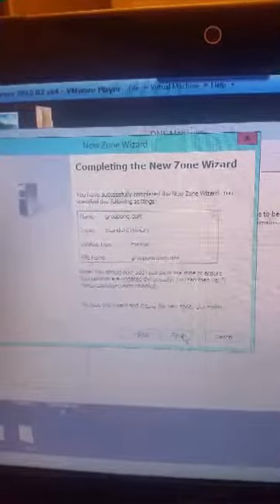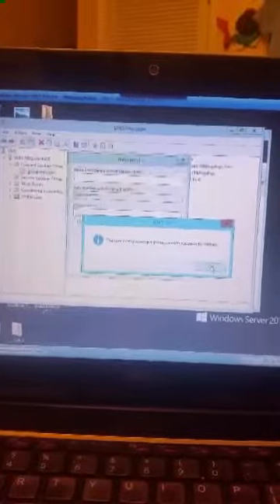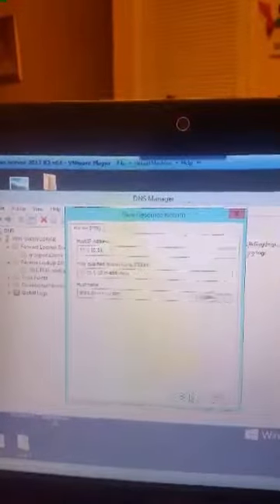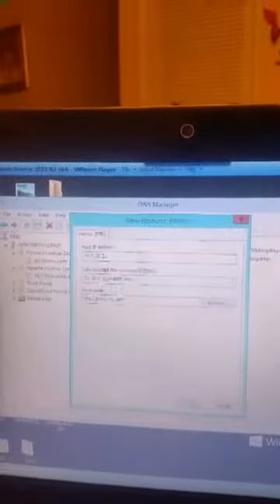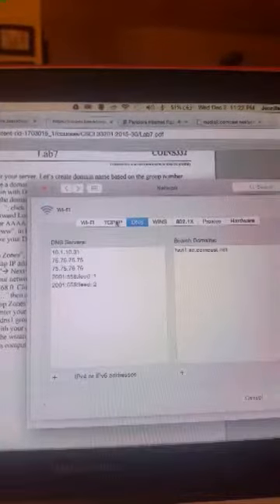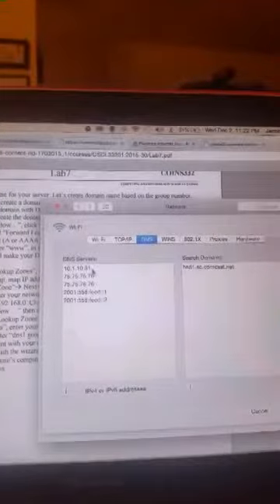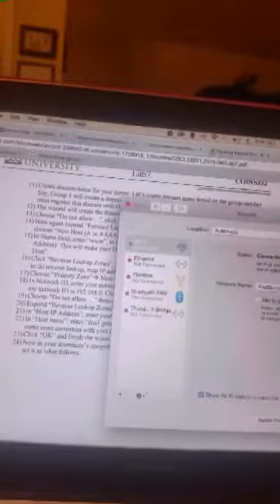LAB 7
Subject